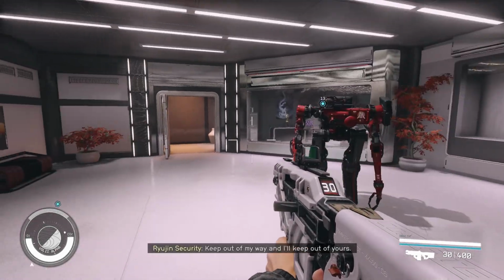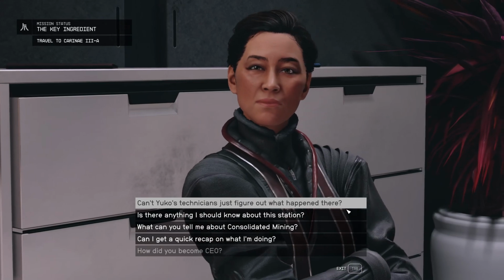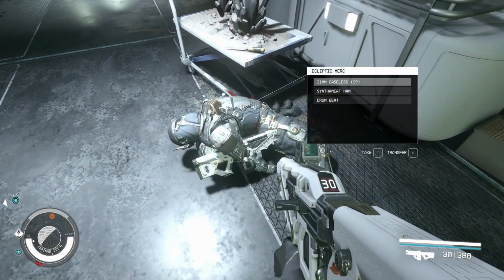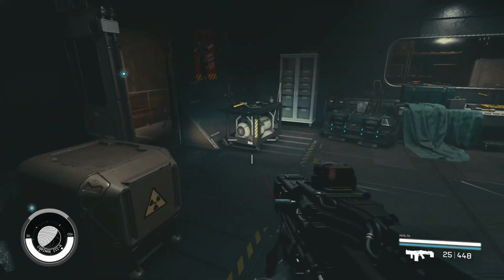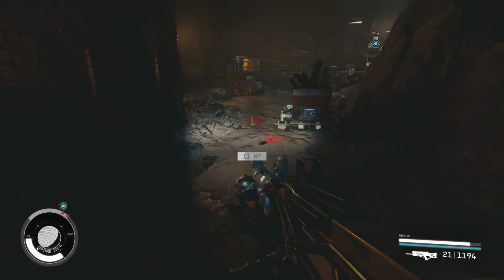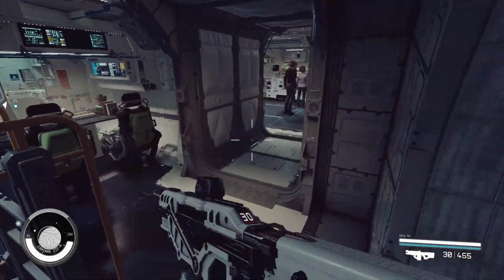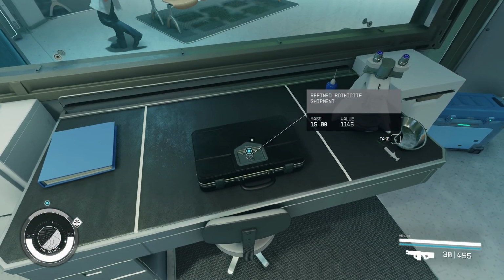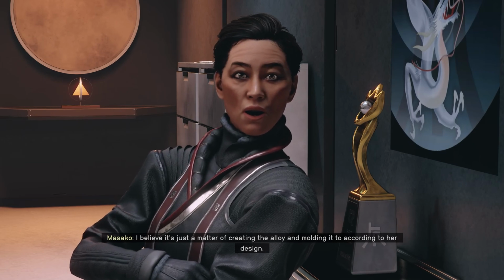The Key Ingredient (Ryujin Industries Mission) - Starfield - Part 31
Starfield (v1.7.36.0) normal difficulty playthrough [part 31] with English commentary and reading. First time playthrough of full game with all main story missions, faction missions and side quests. Gameplay is recorded in 1440p 60 FPS with highest graphics settings on PC. No mods installed.

00:00 - Faction Mission (Ryujin Industries) - The Key Ingredient